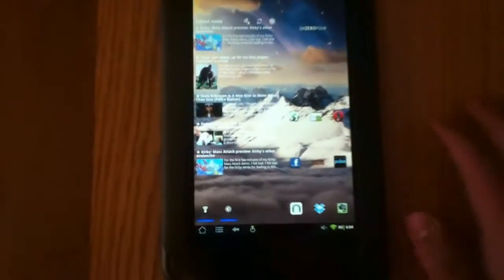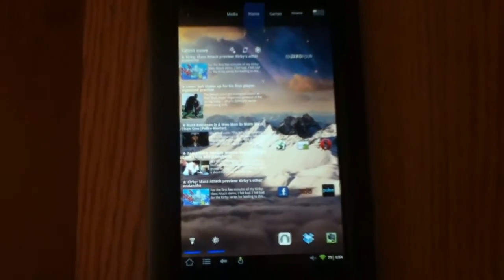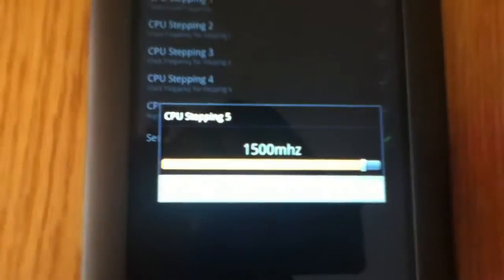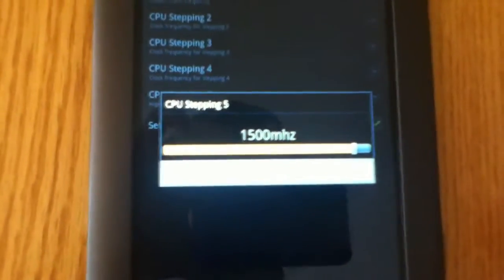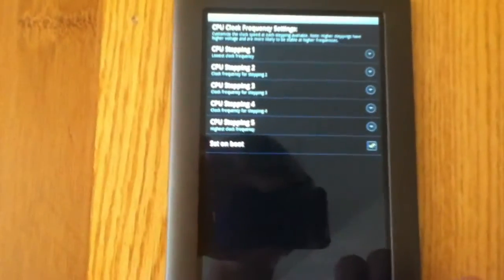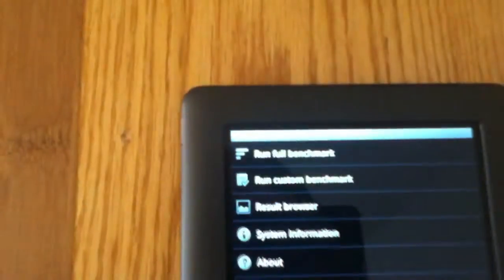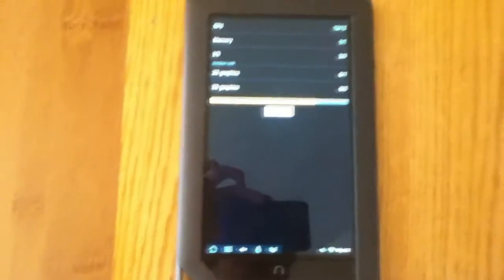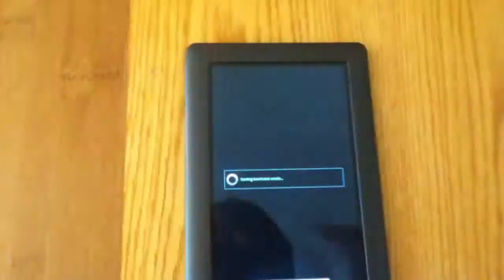Nook Color - CM7 Overclocked to 1.6GHz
The Nook Color is now overclocked to 1.6GHz! Not all Nooks can handle 1.6GHz, so before you check "Set on Boot" make sure your Nook is stable at the speed you pick. At 1.5GHz my Nook is very smooth and im getting very high quadrant scores. Its amazing what the devs can do!